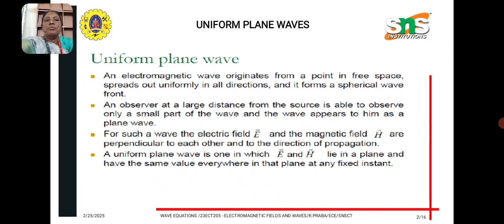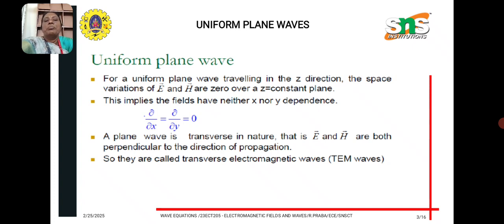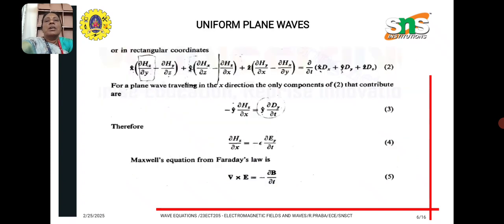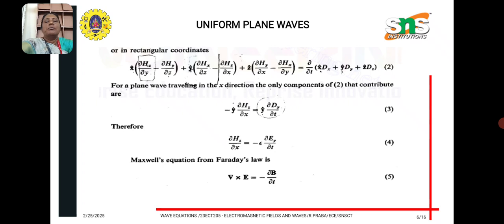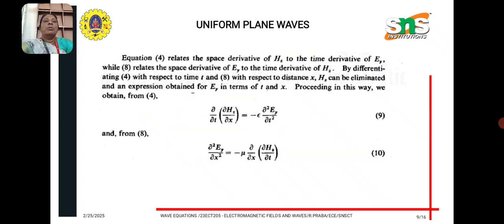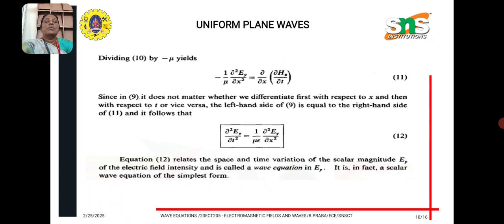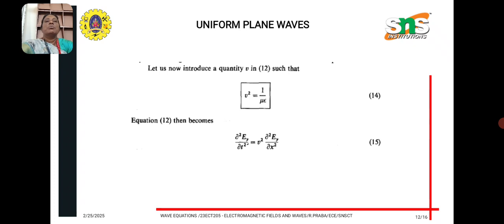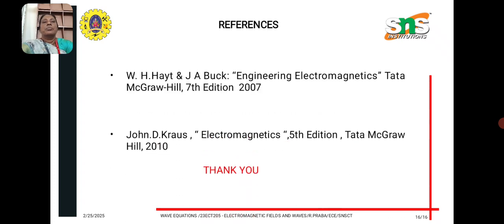Wave Equations | Electromagnetic Fields and Waves | SNS Institutions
The wave equation is a second-order linear partial differential equation for the description of waves or standing wave fields such as mechanical waves or electromagnetic waves. It arises in fields like acoustics, electromagnetism, and fluid dynamics. In the mathematical sense, a wave is any function that moves, and the wave equation is a second-order linear PDE (partial differential equation) to illustrate waves. This type of wave equation is also called the two-way wave equation.